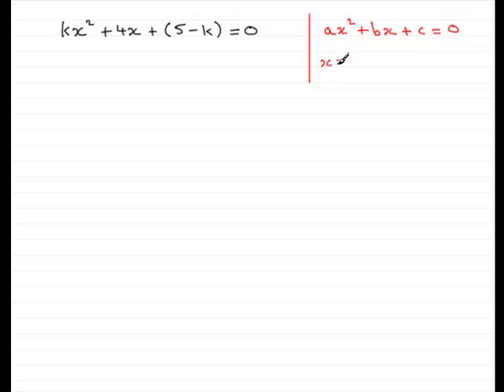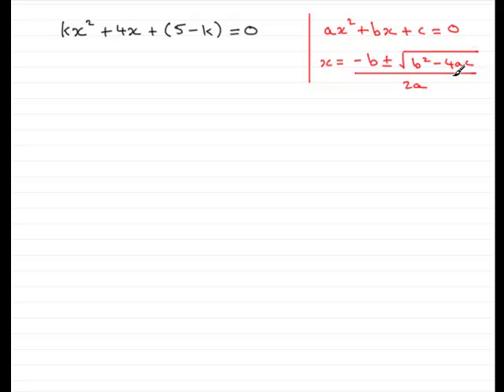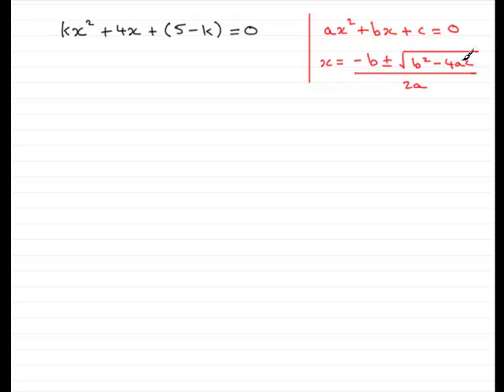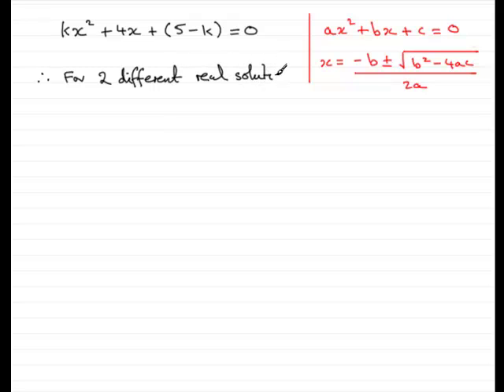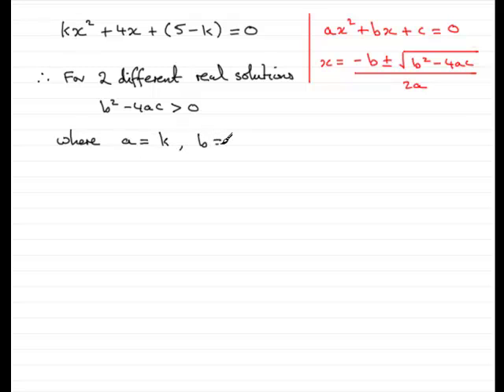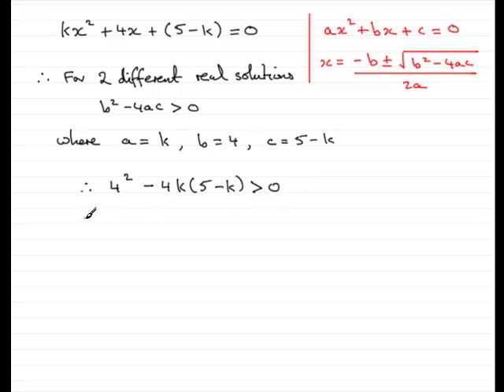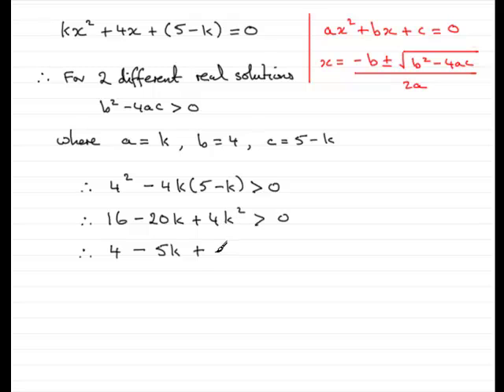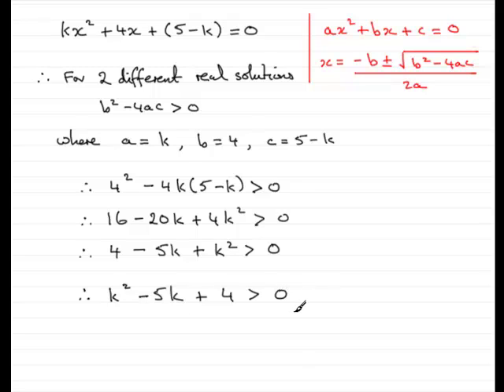A-Level Maths Edexcel C1 January 2009 Q7a : ExamSolutions